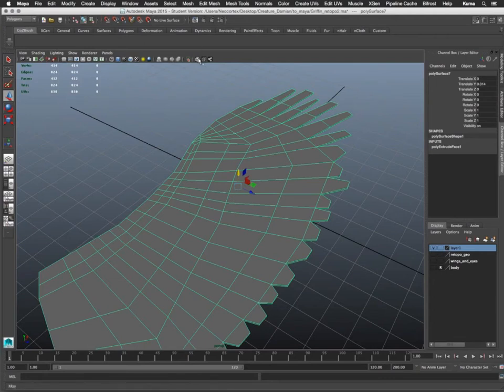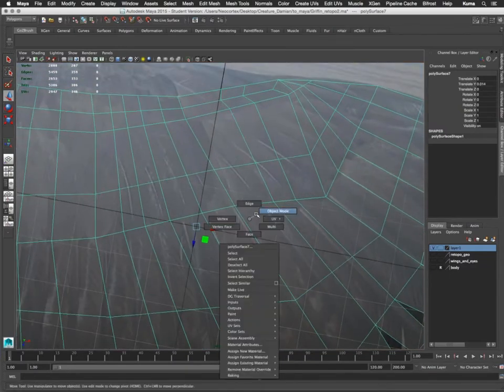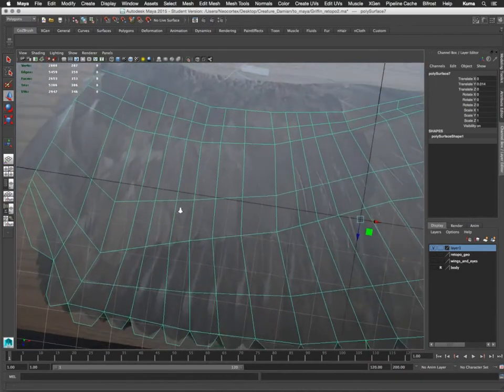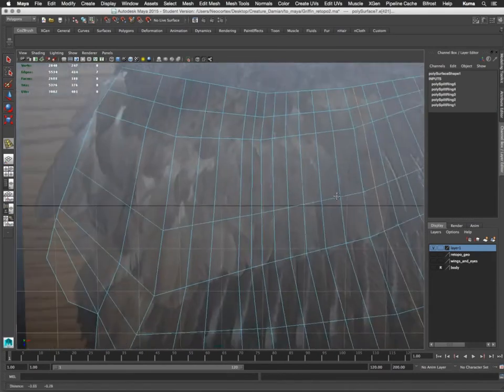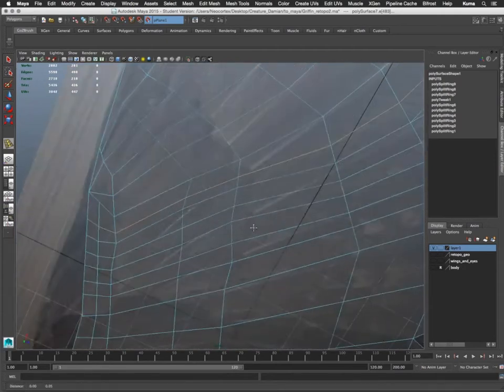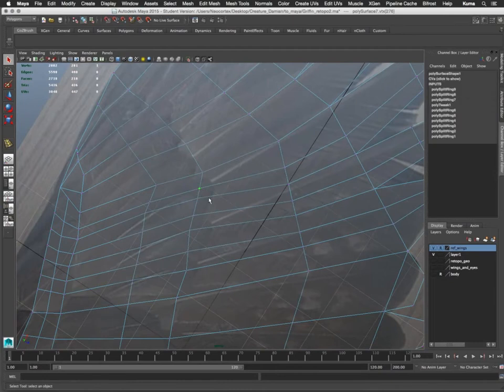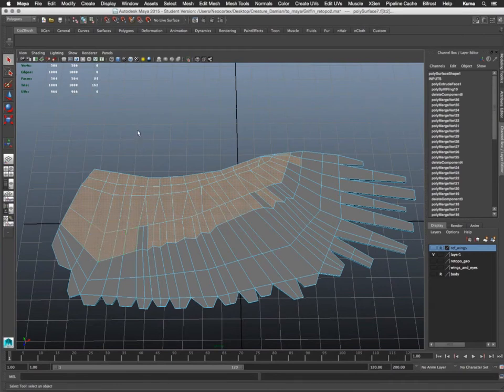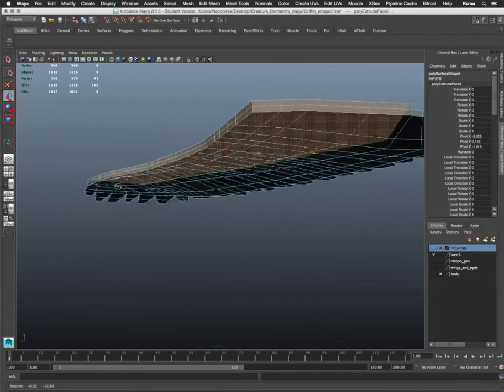24 Shaping the Low Poly Wing